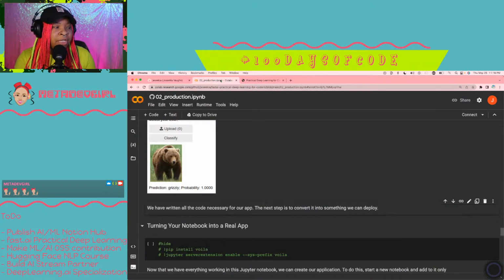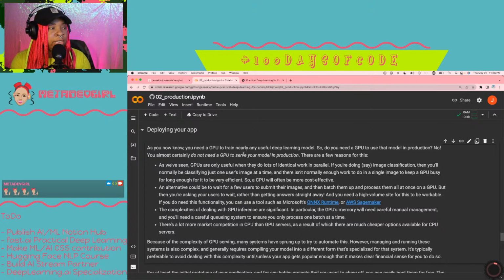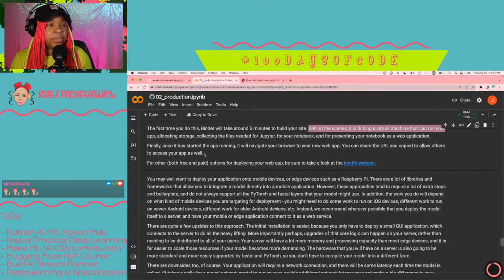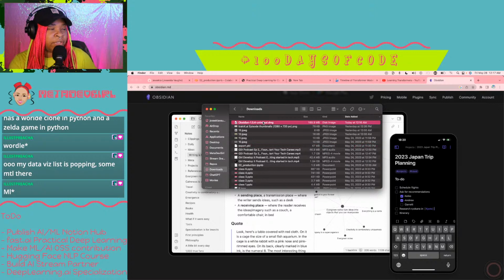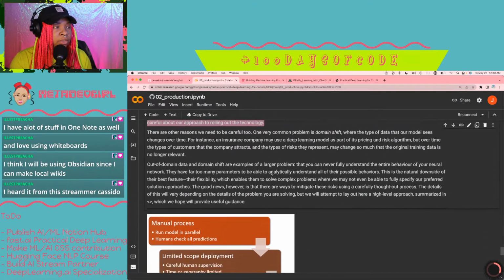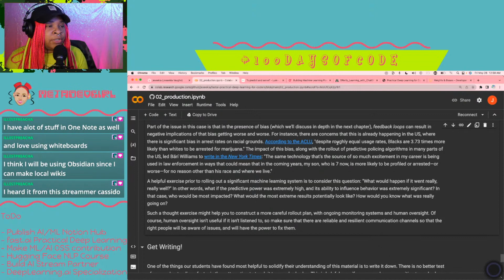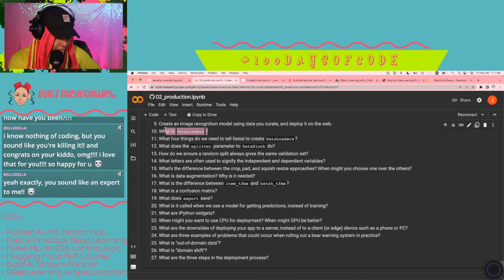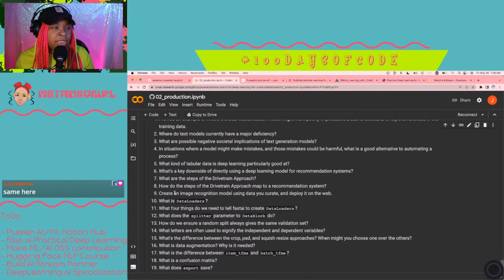SWE to MLE in 100DaysOfML - 100DaysOfCode [18/100]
My 18th day of 100DaysOfML I'm finishing chapter 2 of the fast.ai book on AI/ML in production